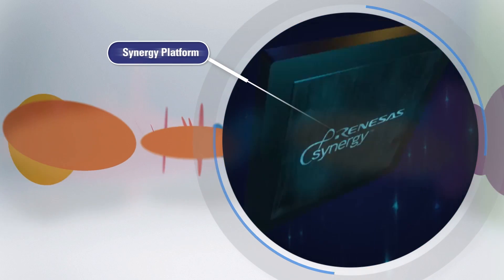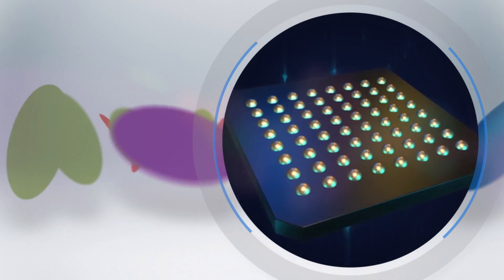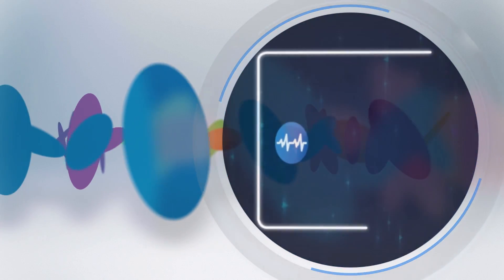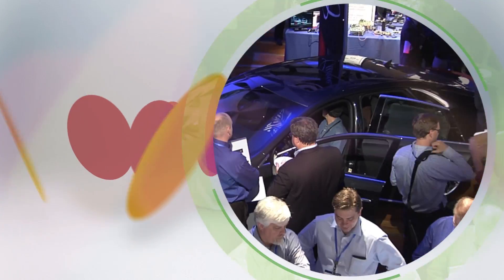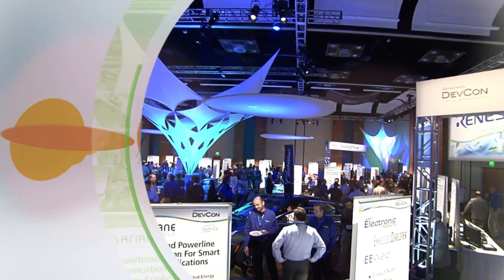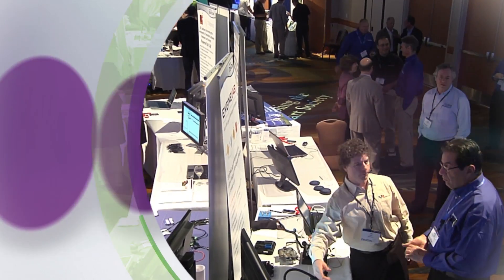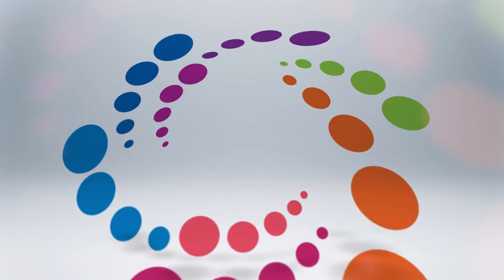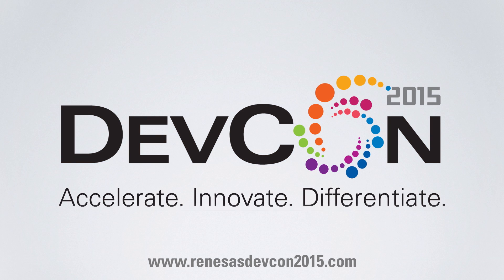Renesas DevCon 2015 , Orange County California, October 12-15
Renesas DevCon 2015 is an intensive four-day event filled with over 200 hours of lectures and labs, a solutions filled exhibit hall, and free development tools. You'll also have the opportunity to learn from Renesas' best and brightest during the one-on-one 'Ask the Experts' sessions.

This is an exciting time to be part of this rapidly growing industry. We look forward to seeing you at this year's DevCon! For more information download the Renesas DevCon 2015 brochure.